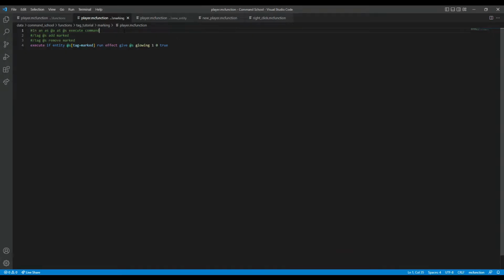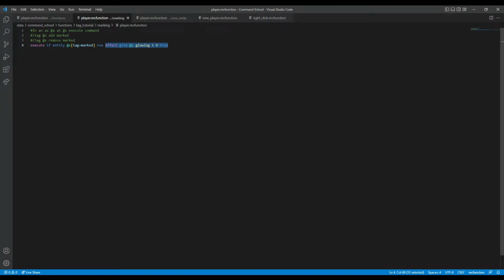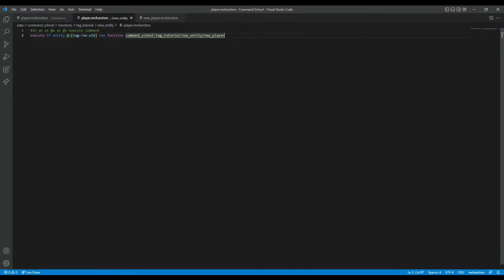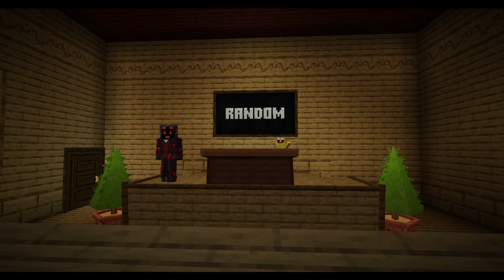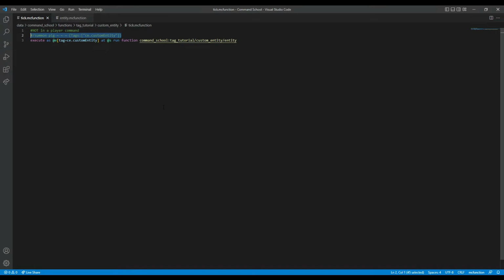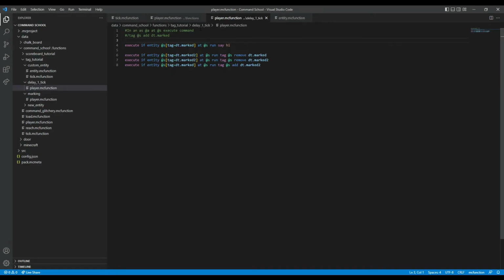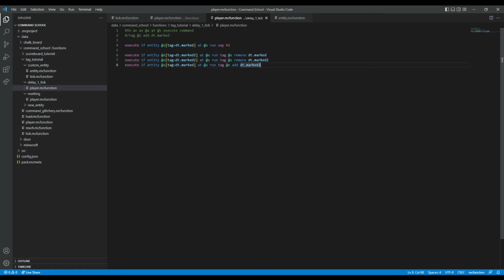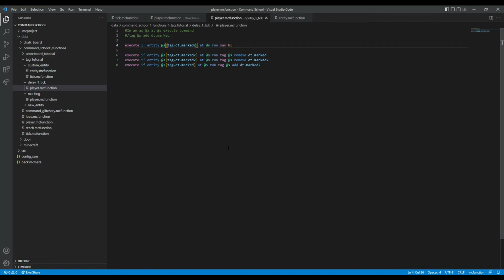Command Tutorial /tag | Java 1.19 | Marking Entities!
In this tutorial I explain the /tag command, in the context of datapacking! I focus on marking entities, and using selecting them with commands. This was made for 1.19 Java edition, but will still be accurate when update 1.20 is released!

If you want these command tutorials in chronological order, here is the playlist;